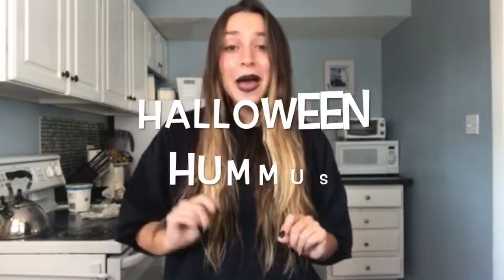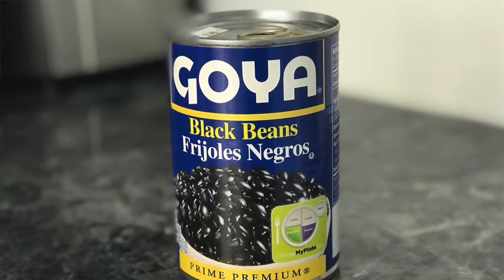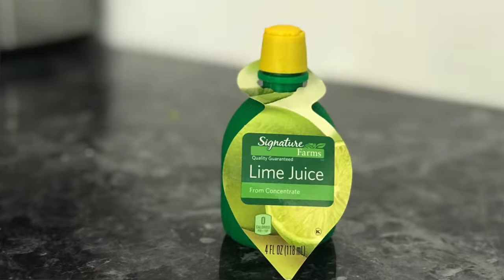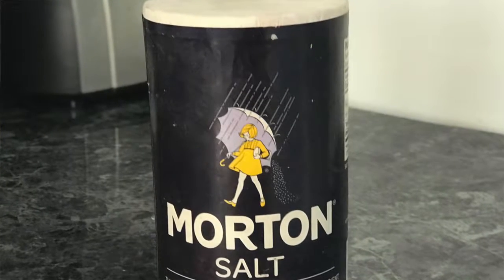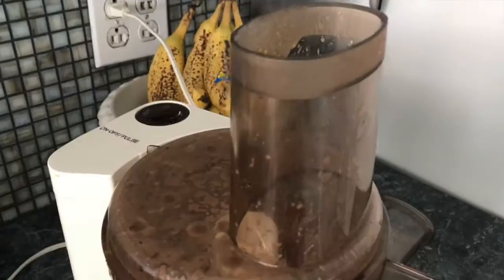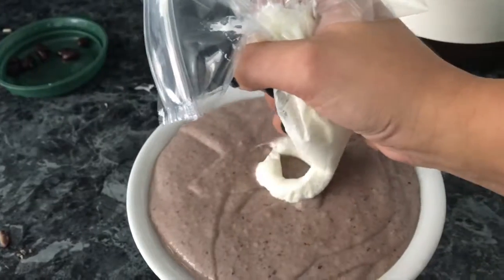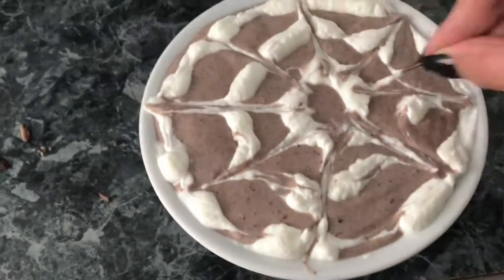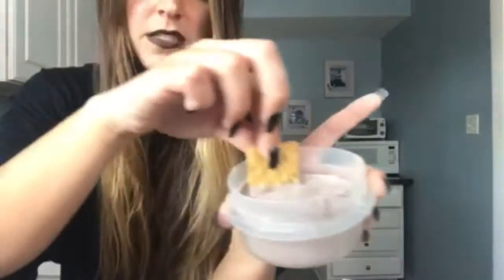SPOOKY Black Bean Hummus for Halloween! -JUST FOOD. Ep 17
This web of a healthy appetizer is PERFECT for your Halloween Party!